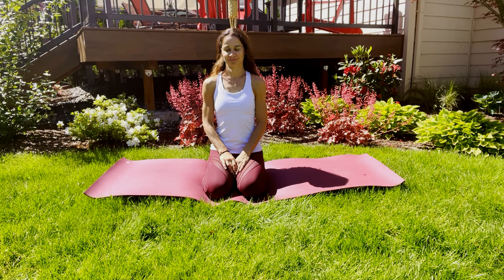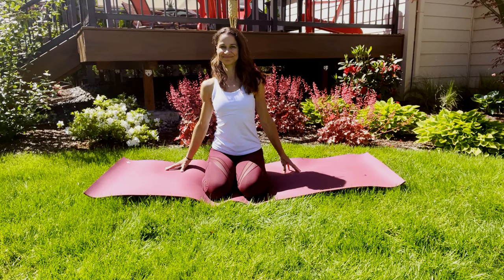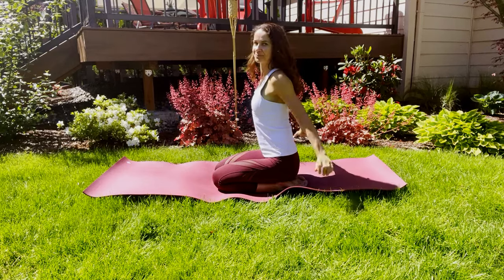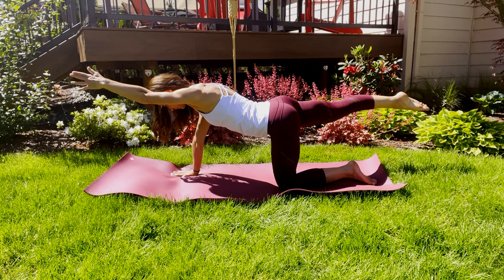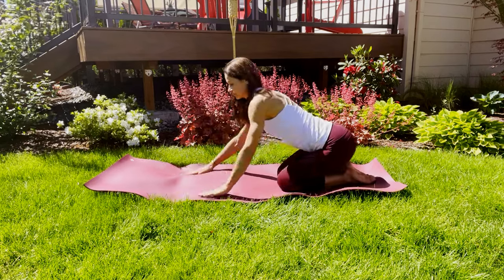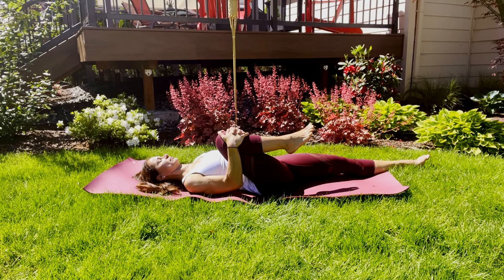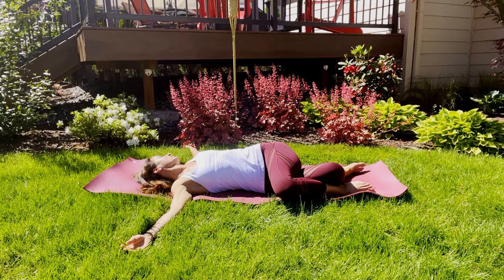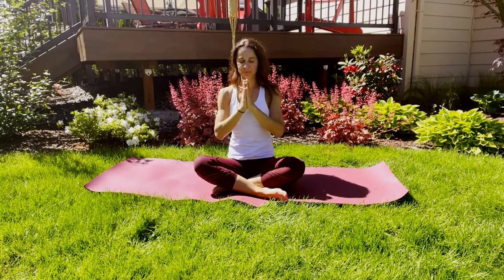Yoga to Energize Your Body: Perfect for Everyone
🌟 Welcome to this 18-minute gentle yoga session designed to refresh and energize your body. Whether you’re taking a break from work or just need a moment of calm in your day, these easy stretches are perfect for you. We'll start seated with a few deep breaths to center ourselves. So, find a comfortable spot and let’s enjoy this yoga break together!

As always, remember to take care of yourself by listening to your body, staying present, and practicing self-compassion.

I would greatly appreciate it if you could take a moment to share your thoughts on how this session went for you in the comments. Thank you in advance for taking the time to provide your feedback.

Did you enjoy this yoga class? If so, please leave a LIKE or a comment to help it reach more people.

Your support motivates me to create more content that you'll love. I appreciate your continued support and look forward to bringing you more exciting videos in the future!
Namaste 🙏
Petra 💞